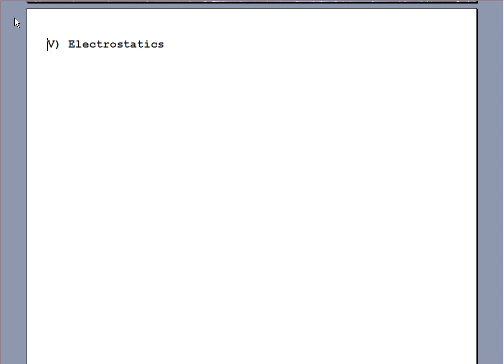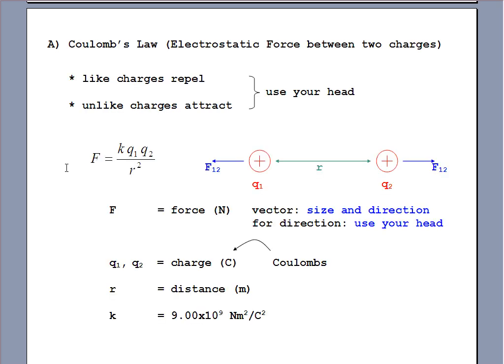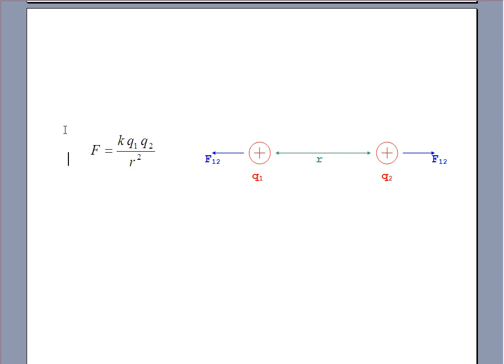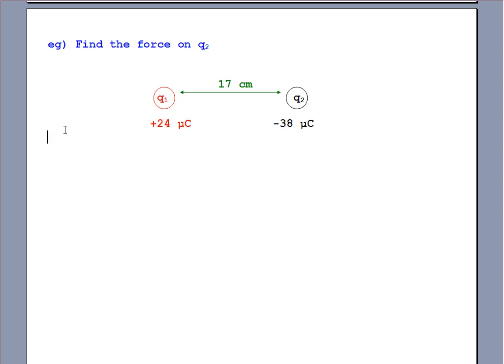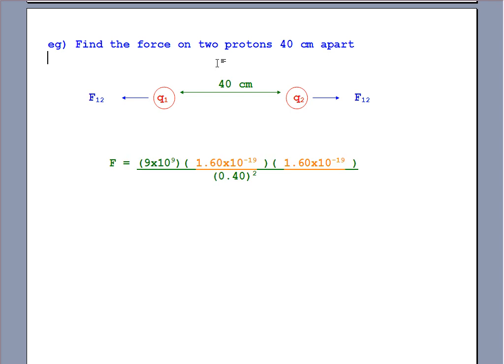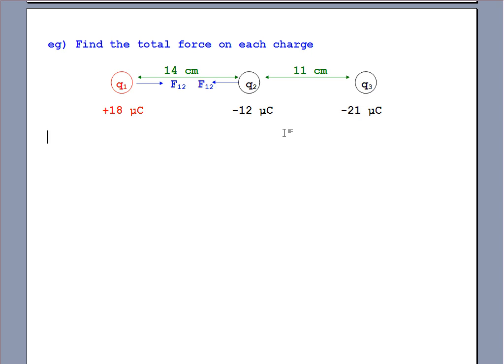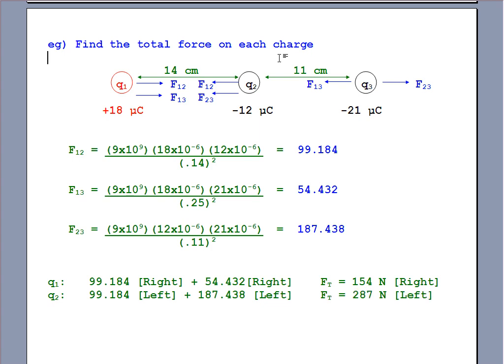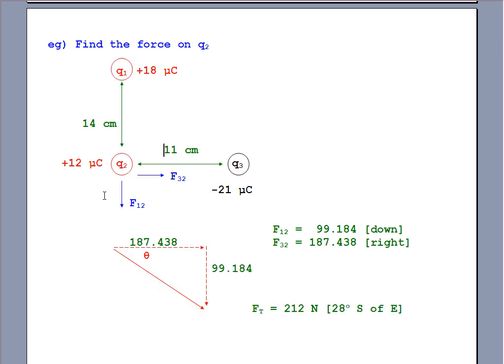Physics12 Chp5 Lesson 1